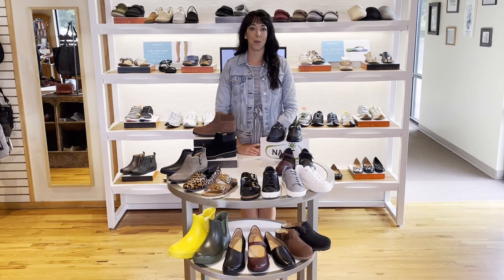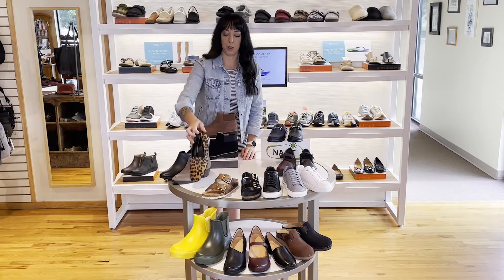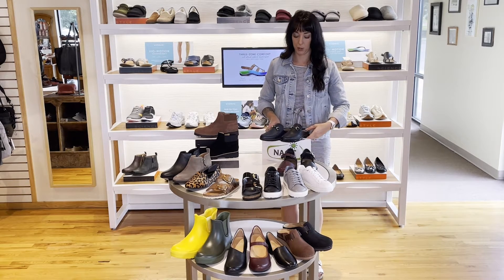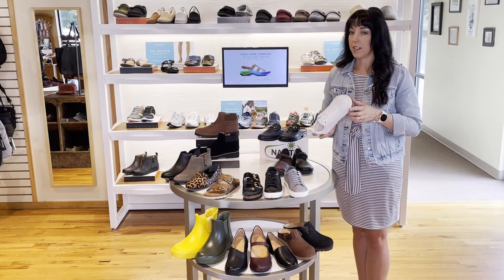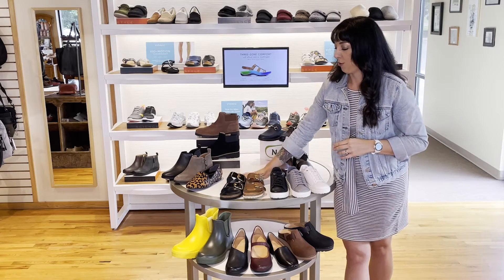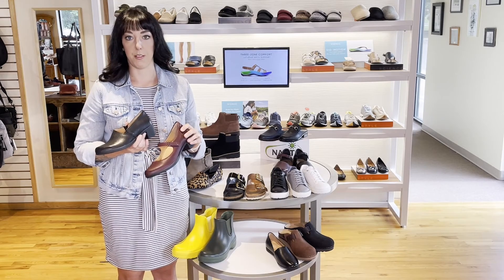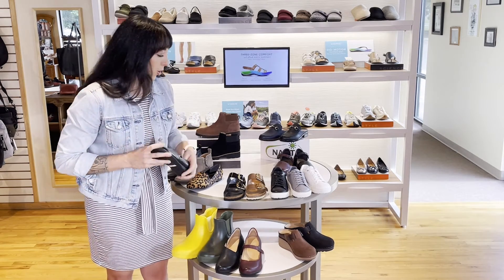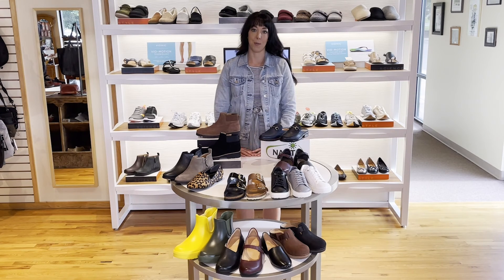New Fall Styles are here! - September 2022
In this video, Alicia shows off some of our favorite new fall styles now in stock at Murray's Shoes!